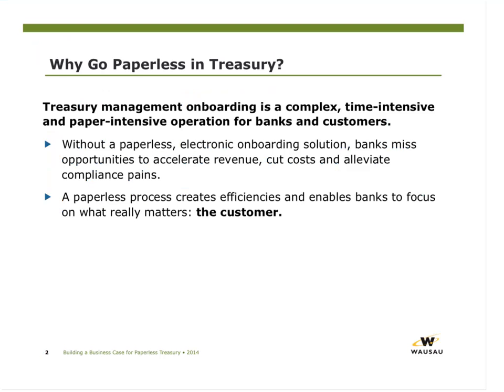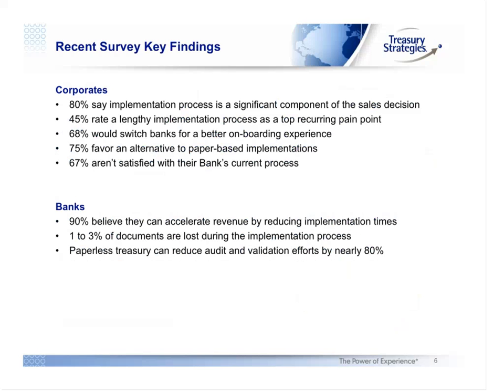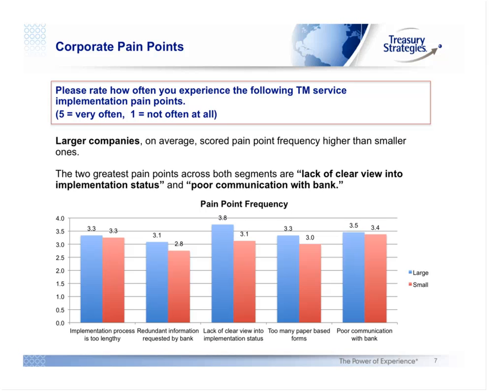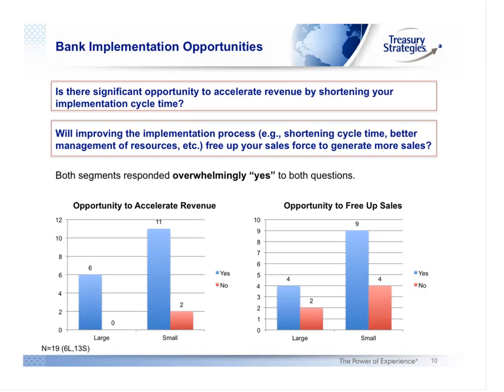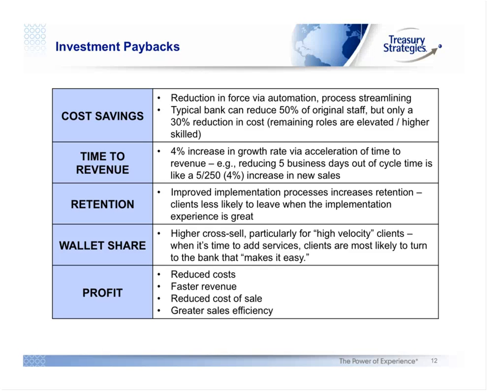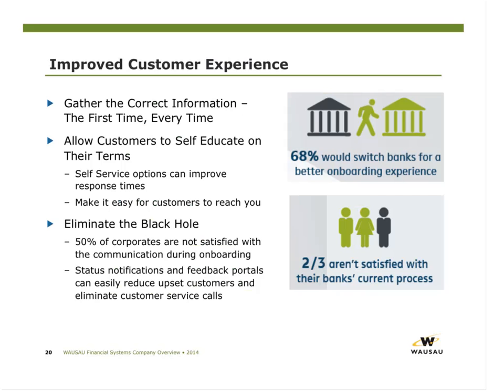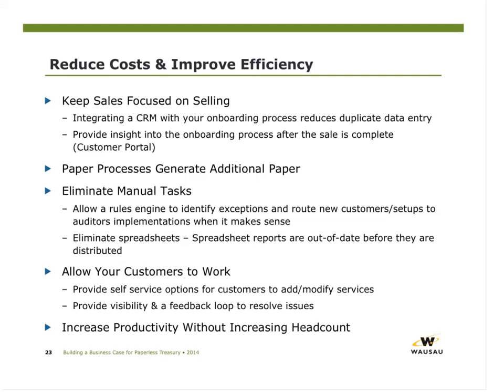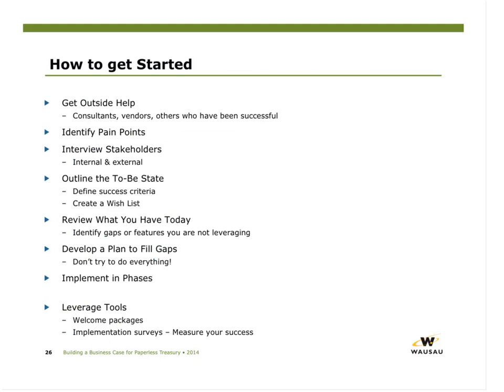Building the Business Case for Paperless Treasury